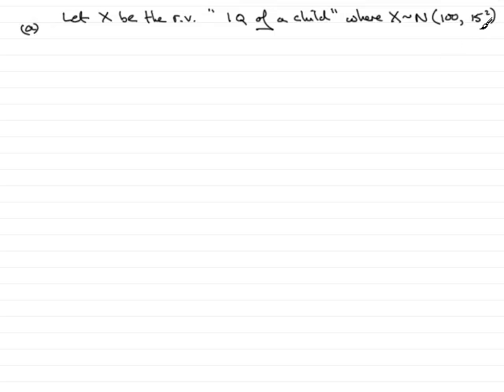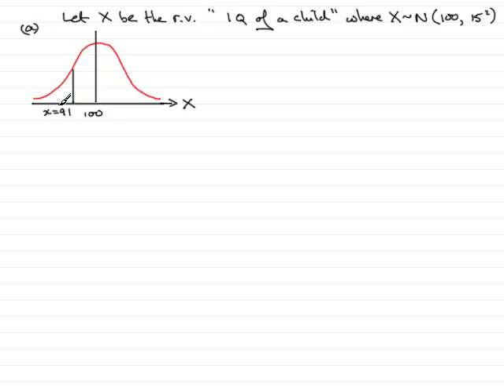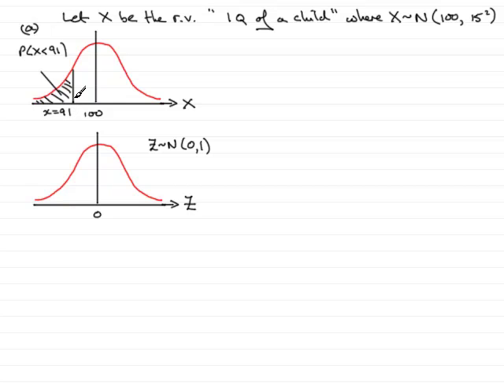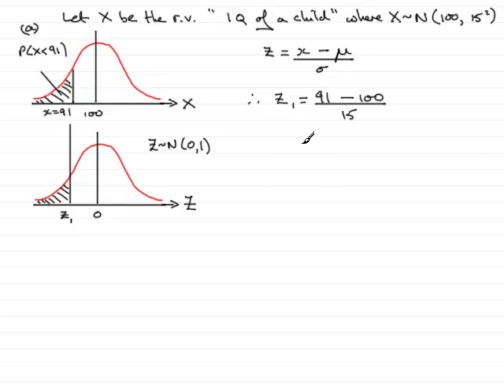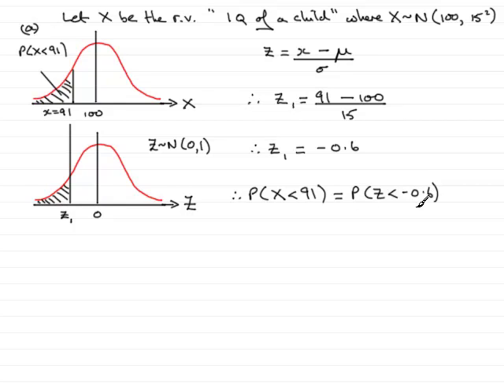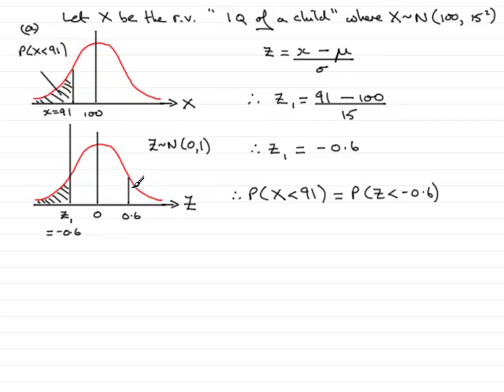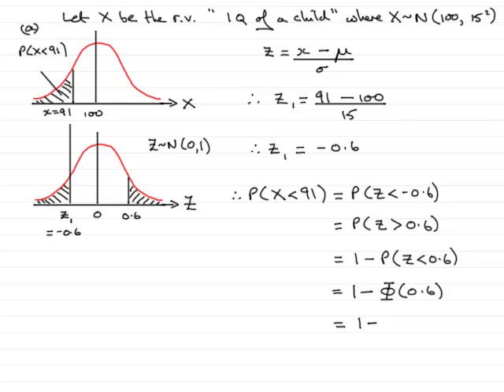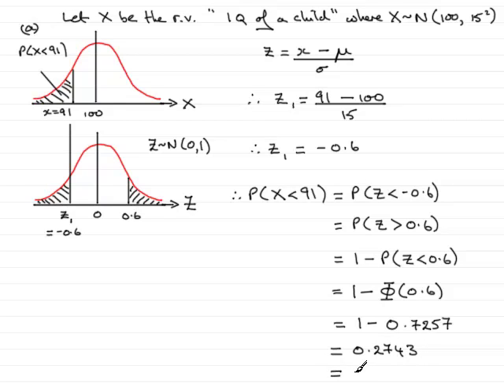A-Level Statistics Edexcel S1 January 2007 Q7a ExamSolutions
This question is on the normal distribution to see this question goto ExamSolutions